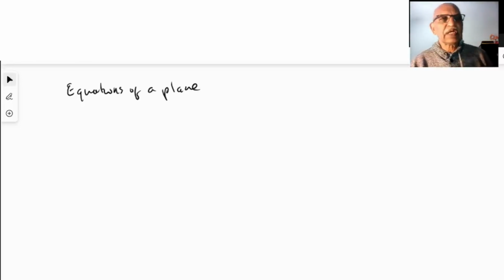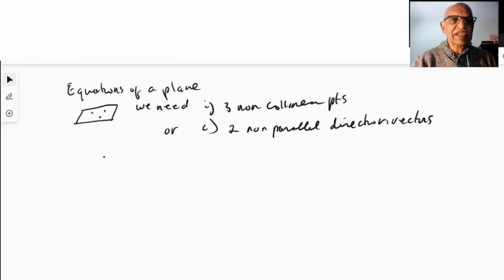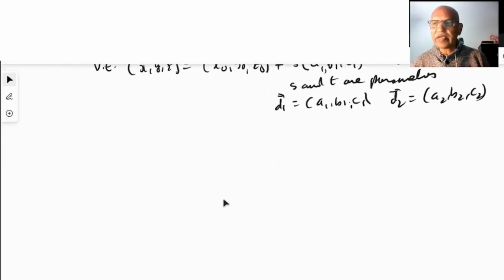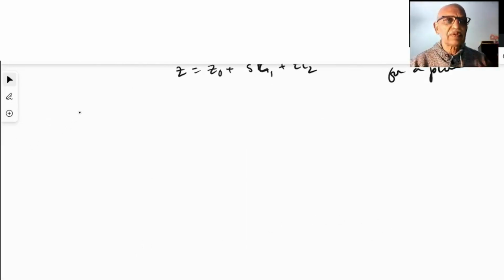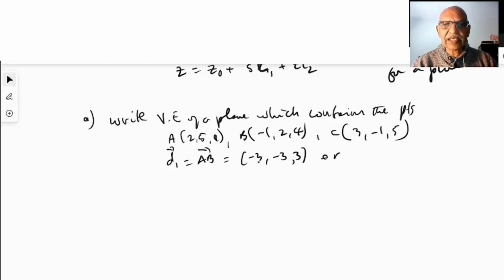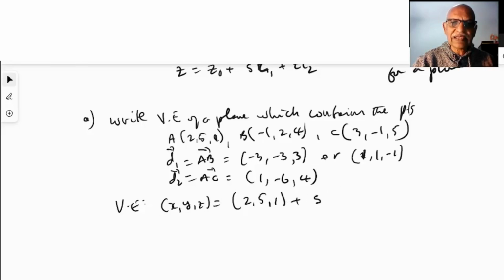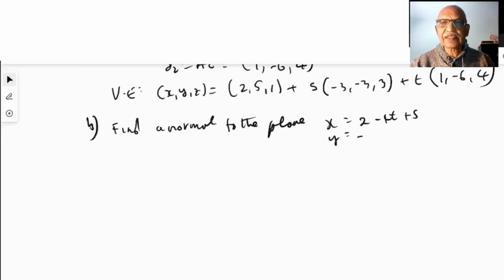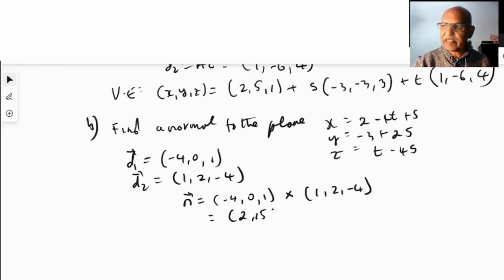Vector and Parametric Equations of a Plane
This video explains how to write vector equations and parametric equations of a plane.